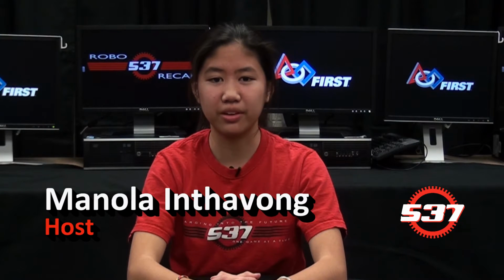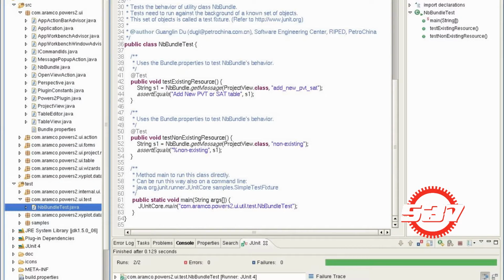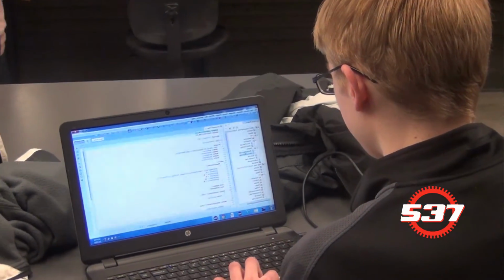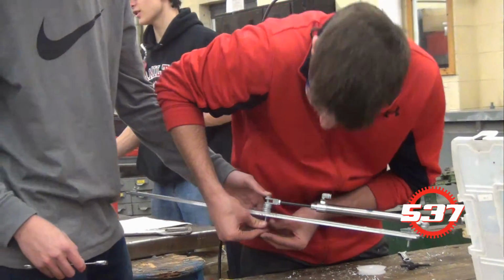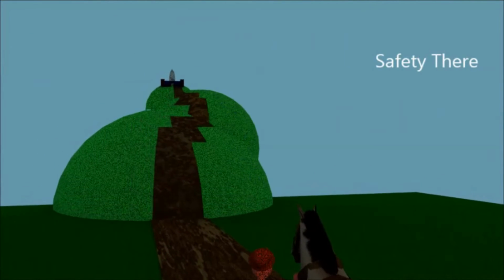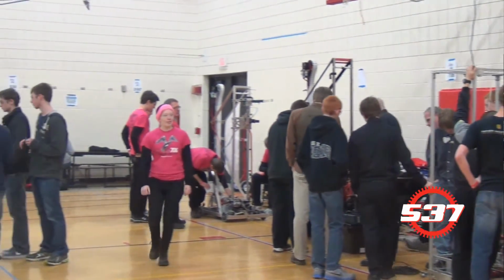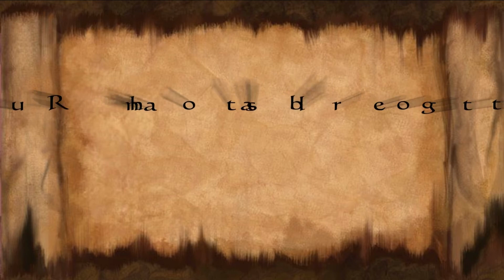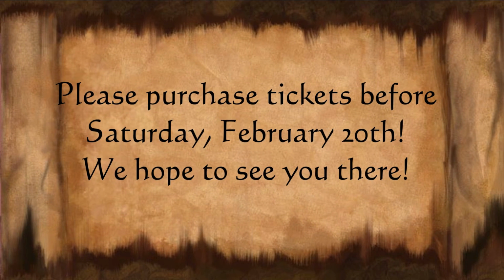Robo Recap 2016 - Build Season Week 2 - Jan. 18-23, 2016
Charger Robotics Team 537 is proud to bring you this Week 2 update of our build season for the FIRST game challenge - Stronghold!

In this week's edition, we focus on the work of our animation, code and electrical teams.

Title:  Need for Speed
Artist:  Louis Romanos Quartet
License of music for Non-Profit Organizations and Students for Internet use purchased through BeatPick.com.
Order ID: 38198